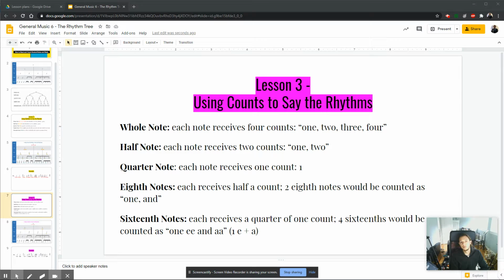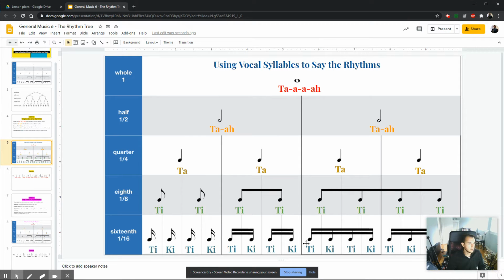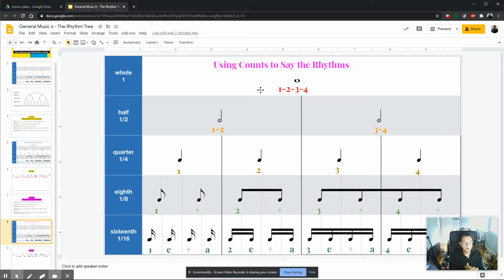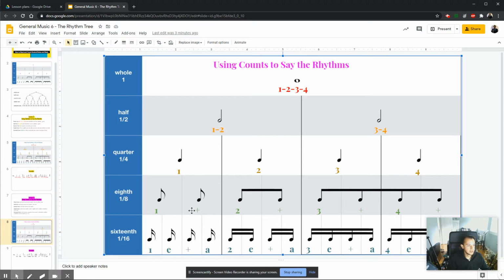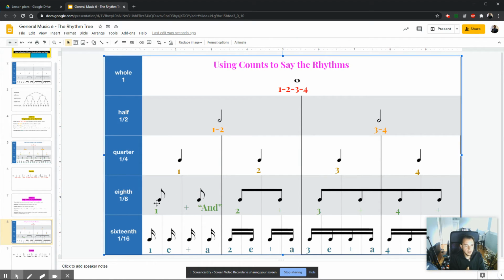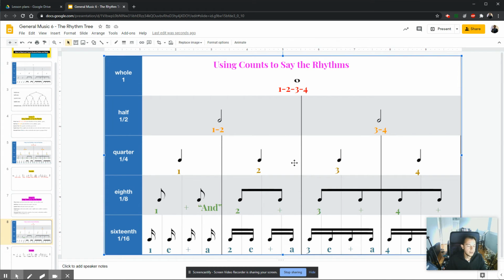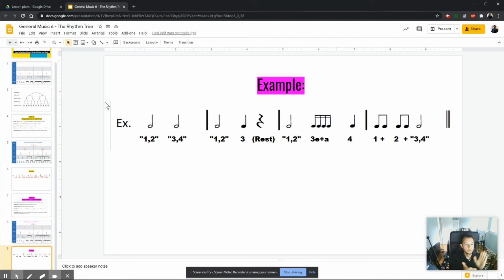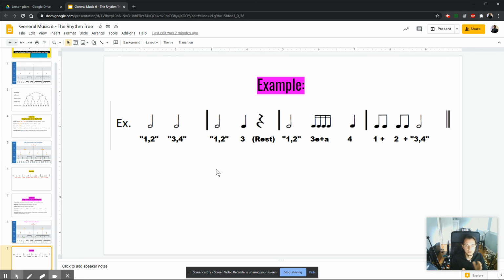Rhythm Tree - Using Counts to Say the Rhythm